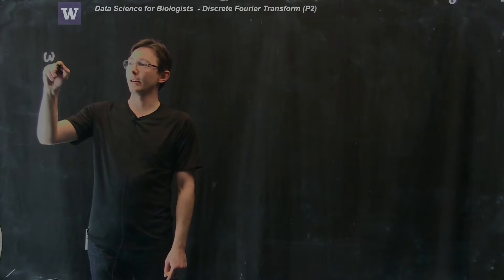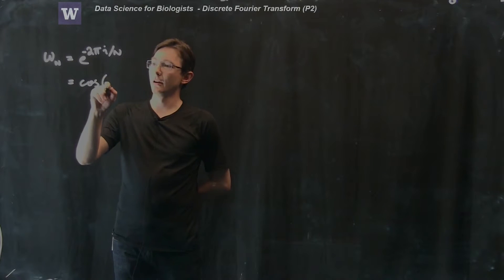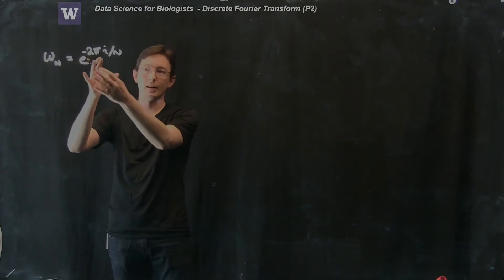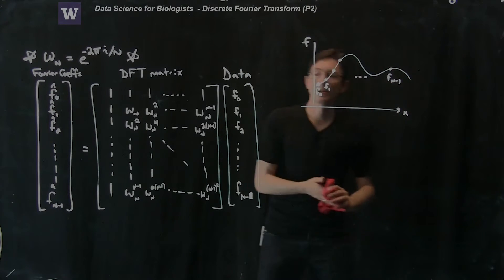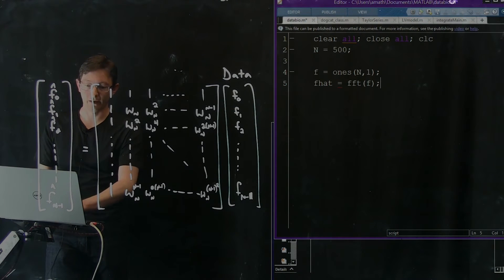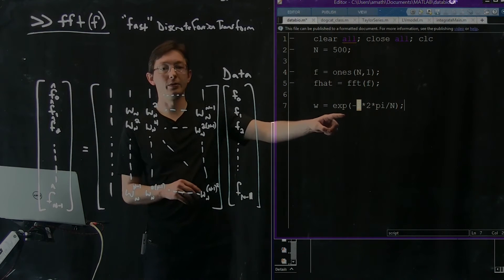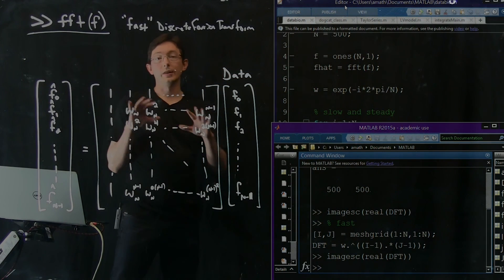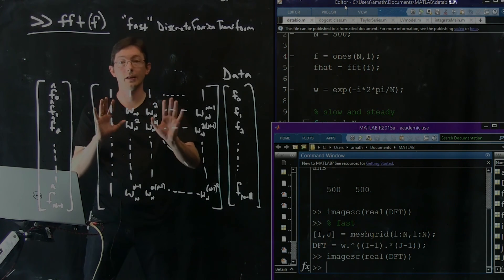Fourier Transforms: Discrete Fourier Transform, Part 2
Fourier Transforms: Discrete Fourier Transform
Part 2

Instructors:
Nathan Kutz: faculty.washington.edu/kutz
Bing Brunton: faculty.washington.edu/bbrunton
Steve Brunton: faculty.washington.edu/sbrunton